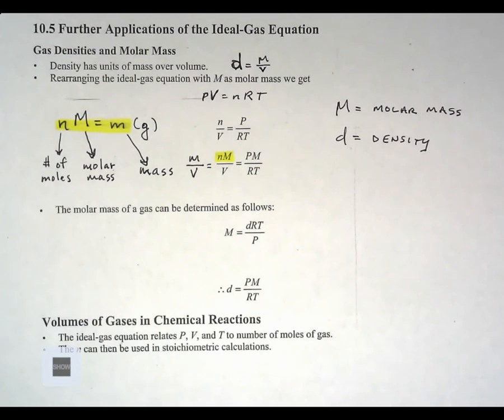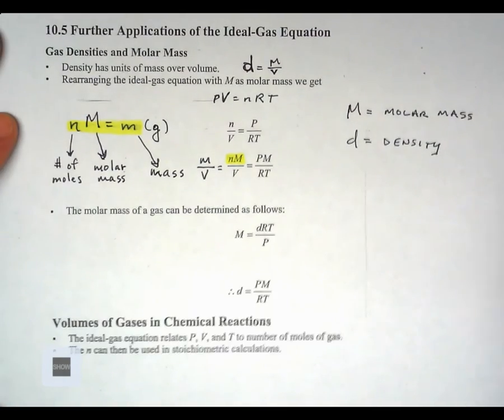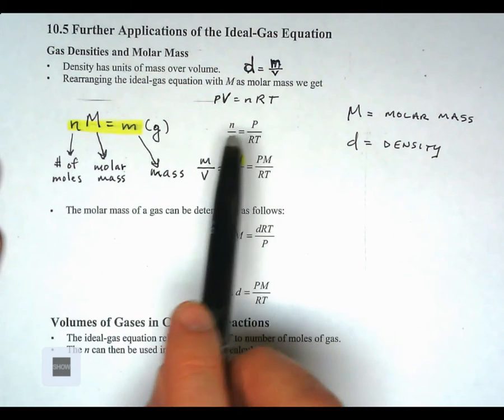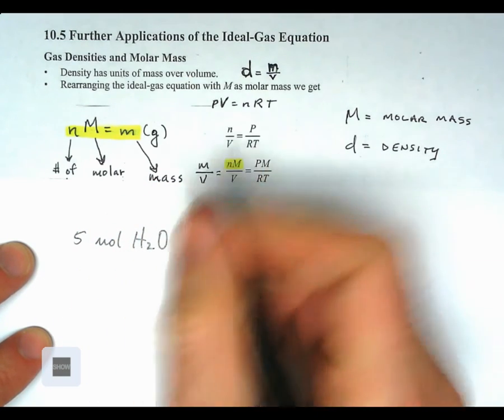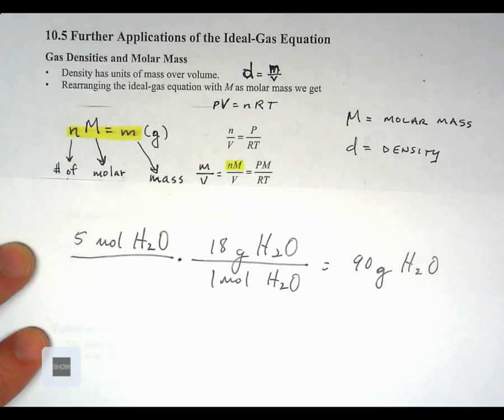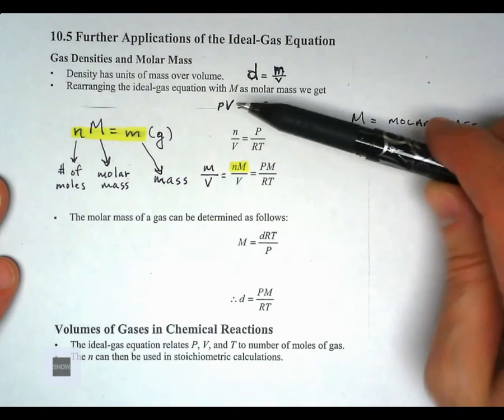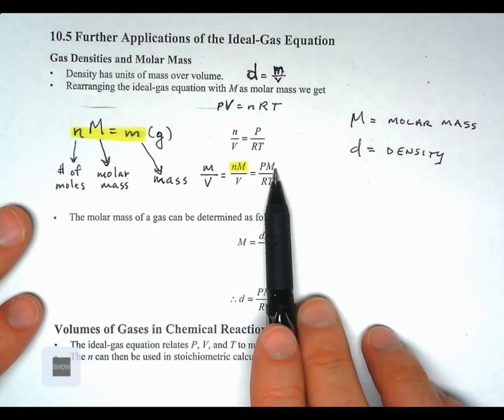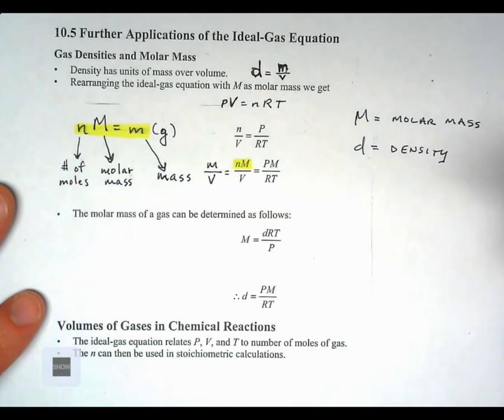Chemistry 2 Notes 10-5 Further Applications of the Ideal Gas Equation